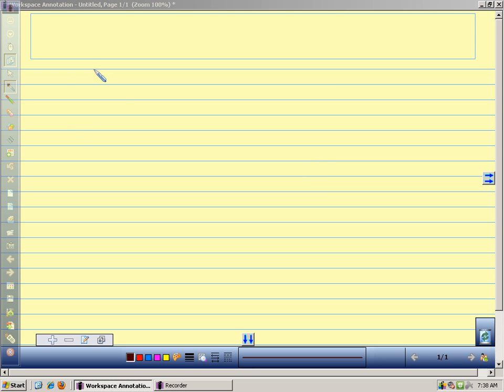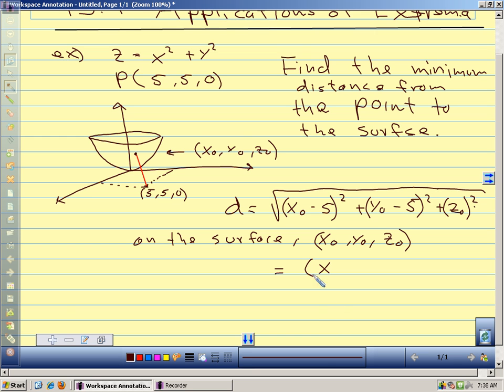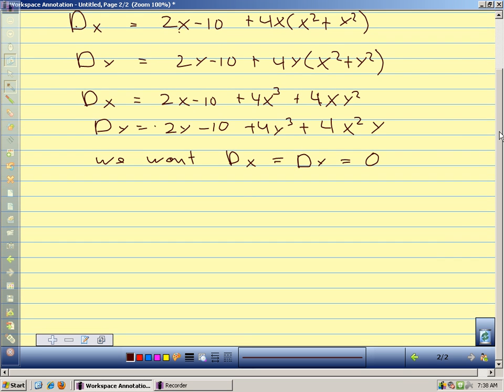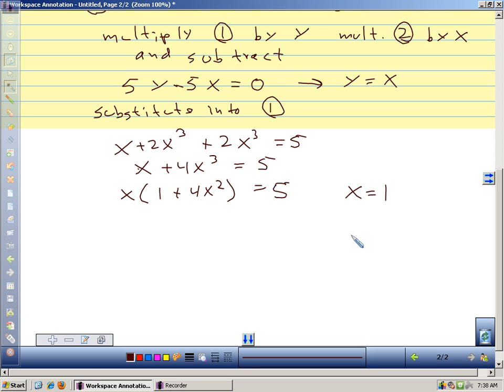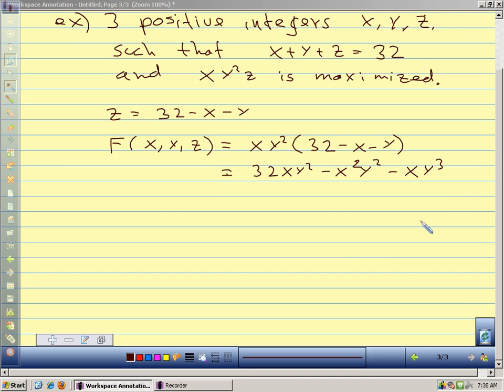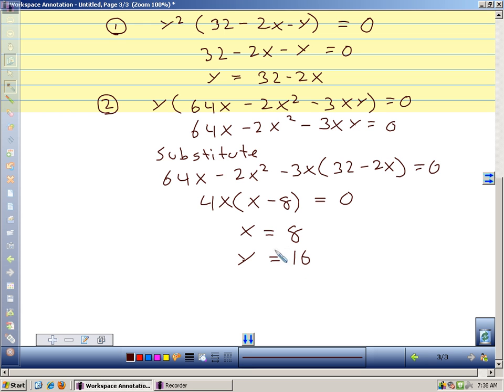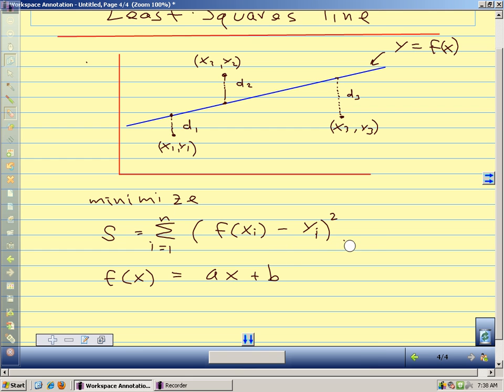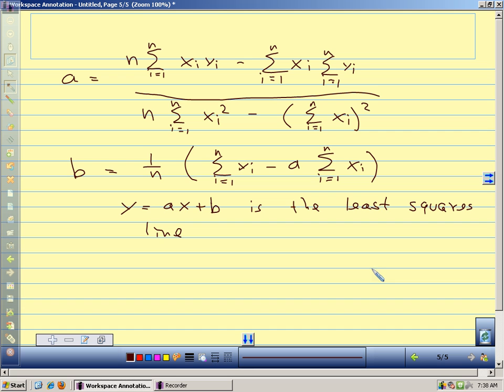Calc III 13.9 Applications of Extrema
Application problems with multivariable functions